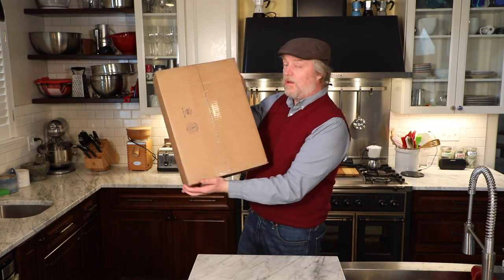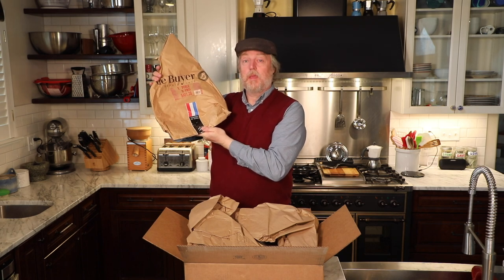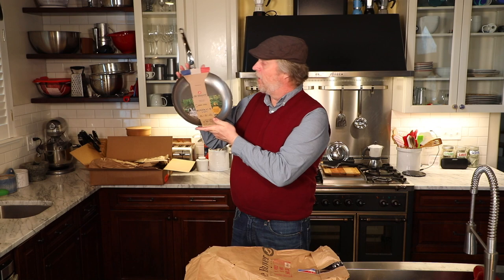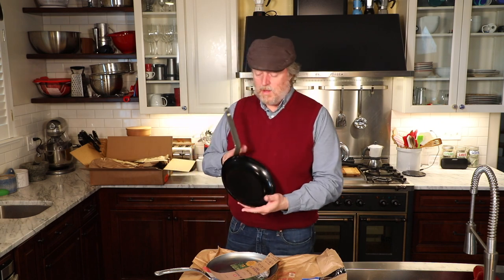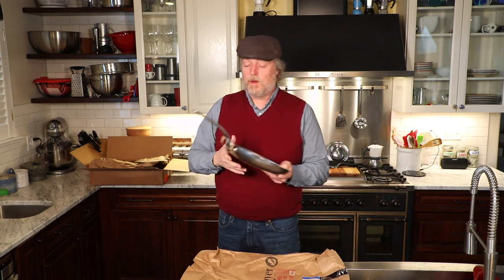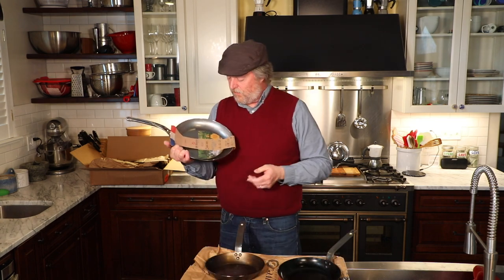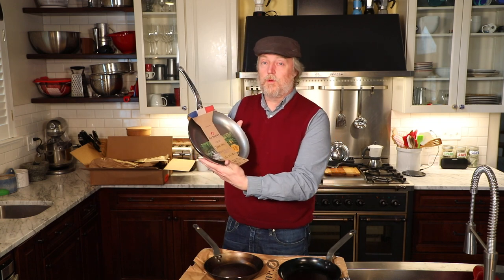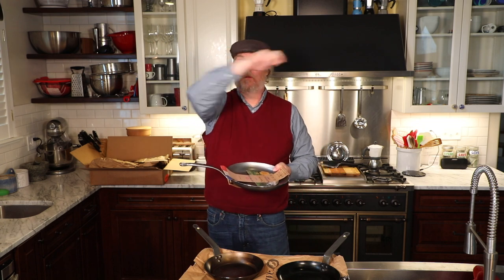First Look at the NEW De Buyer Mineral B Pro Carbon Steel Omelette Pan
Uncle Scott unboxes a brand new fresh from France De Buyer Mineral B carbon steel omelette pan. Will this become his new favorite pan?